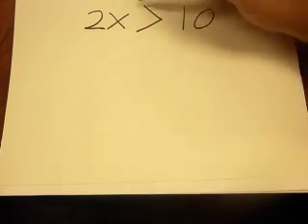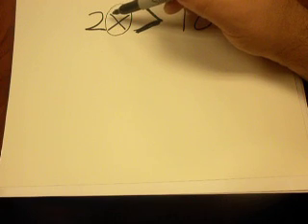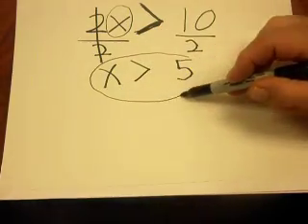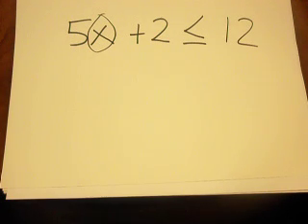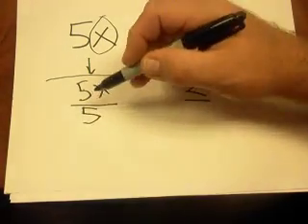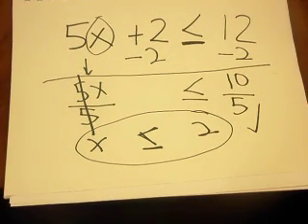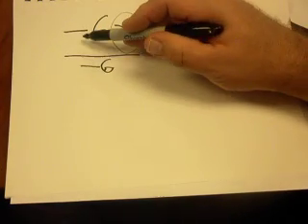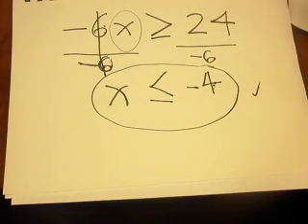Fight Inequalities! (How to solve Inequalities in Algebra)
Learn to solve Algebra problems with inequalities.